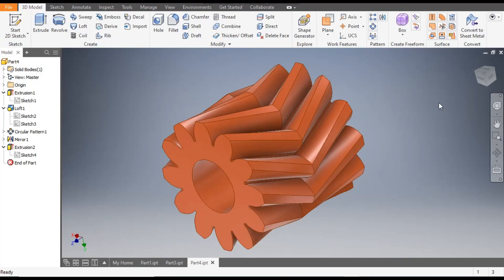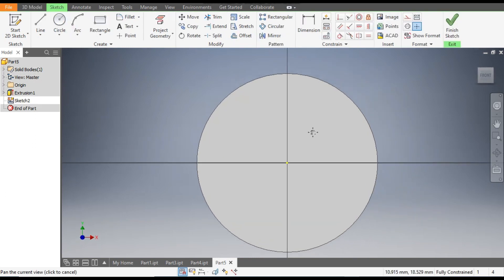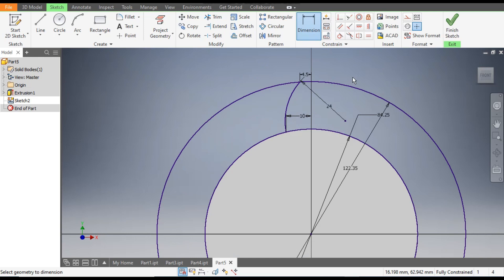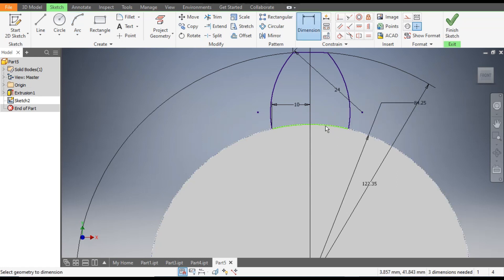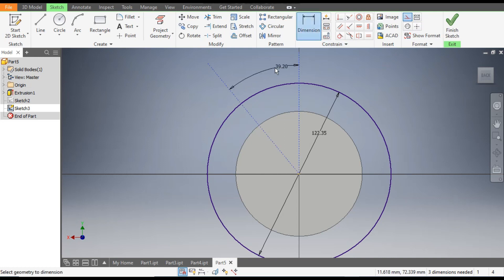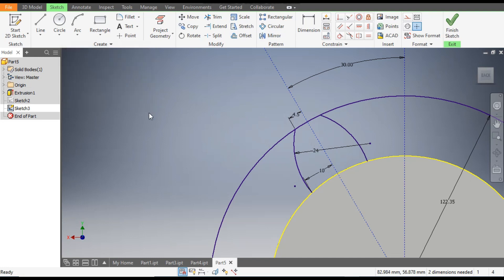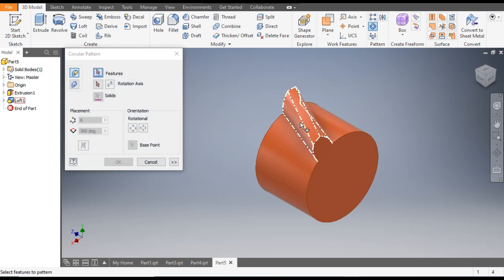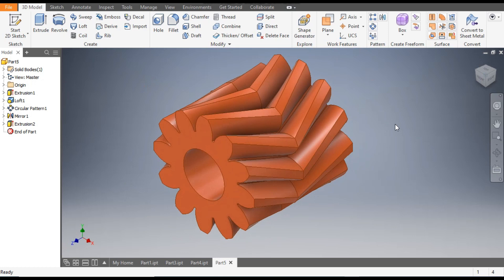Herringbone Gear Design in Autodesk Inventor || Gear Calculations || Inventor tutorials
Self Threading Screw in Autodesk Inventor || 3d drawing Tutorials in Inventor || Inventor Tutorials
Screw Conveyor Design & Calculations in Autodesk Inventor || Conveyors design || Inventor 3d drawing